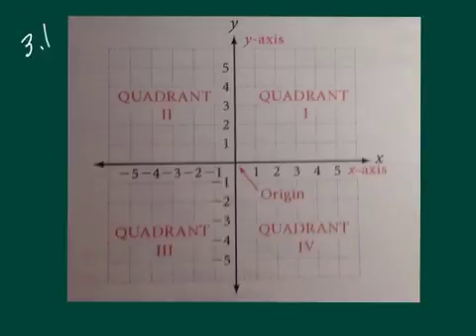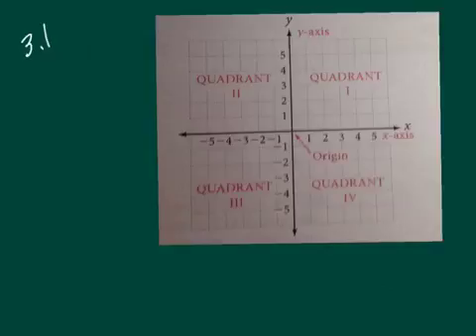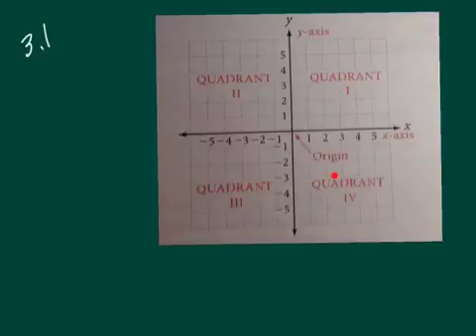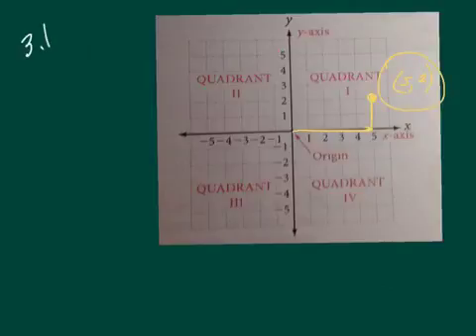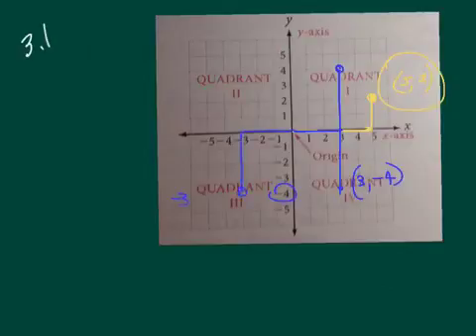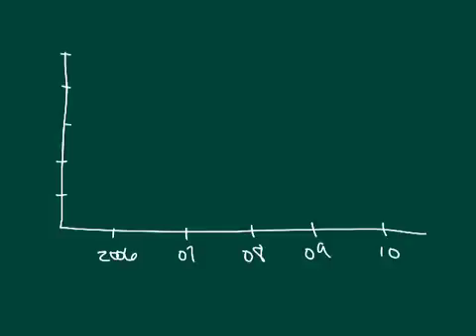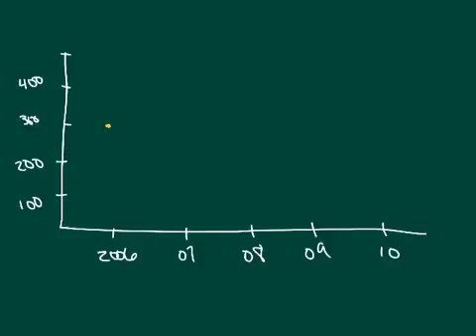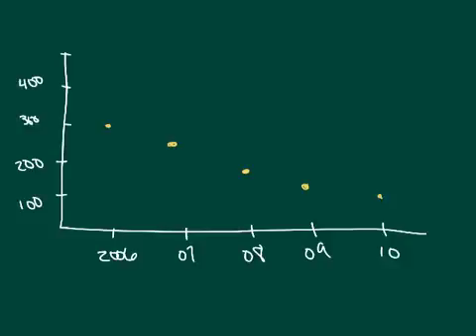3.1 elementary algebra